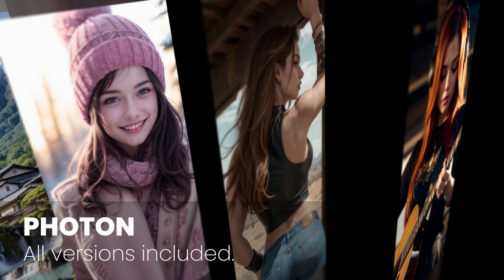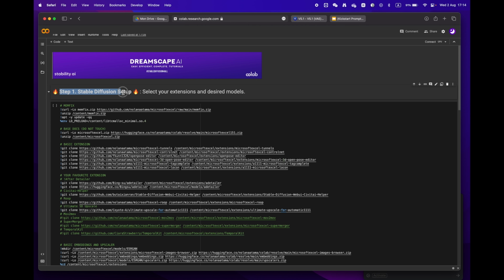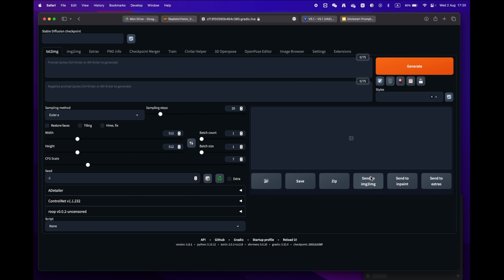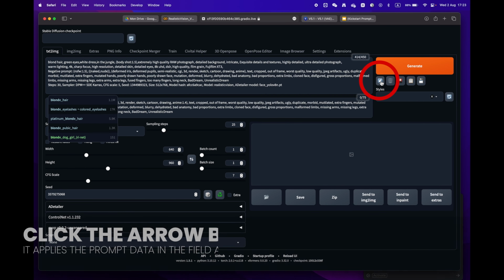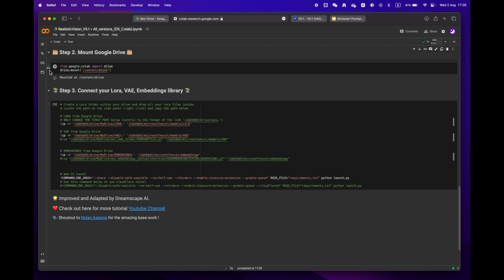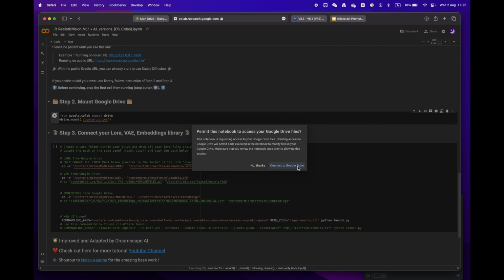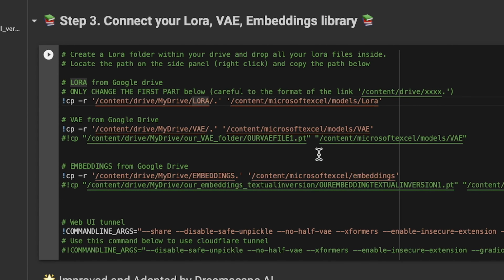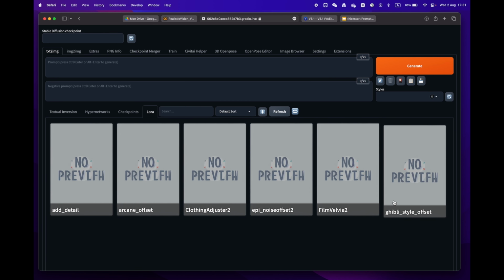Photon | Stable Diffusion - FREE Colab | No GPU - EASY 1-CLICK Automatic1111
Welcome to our latest video tutorial on using Photon on Google Colab for free and without the need for a GPU. In this video, we'll guide you through the step-by-step process of utilizing this powerful tool for your next computer vision project.

Timecodes
00:00 Introduction
00:20 Google Colab
00:30 Step 1 : Setup
00:48 SD A1111
00:58 Apply Prompt Data
01:16 First Generation
01:36 Step 2 : Google Drive
02:02 Step 3 : Connect Your Library

Our approach is beginner-friendly and easy to follow, so you can get started regardless of your level of experience. We'll show you how to use the usual stable diffusion Automatic A1111 webui for full control, allowing you to take advantage of all the features and capabilities.

With our tutorial, you can learn to harness the power of Google Colab to create stunning computer vision applications without having to worry about GPU requirements. Plus, you'll get the added benefit of full control through the Automatic A1111 webui.

So, whether you're a seasoned artist or a beginner just starting out, our video will provide you with everything you need to know to get started with Stable Diffusion. Don't miss out on this opportunity to enhance your computer vision skills and take your projects to the next level!